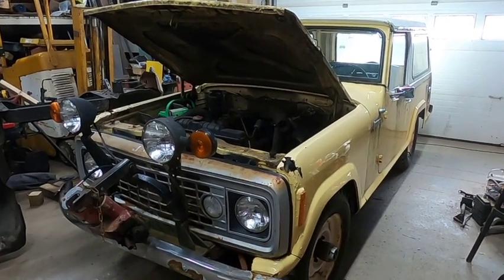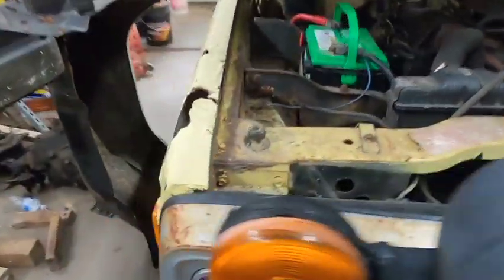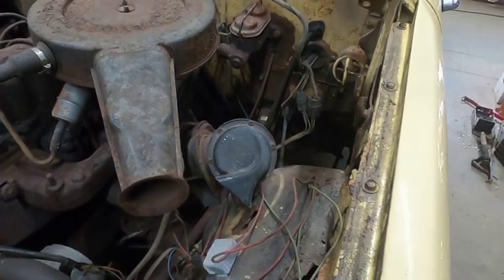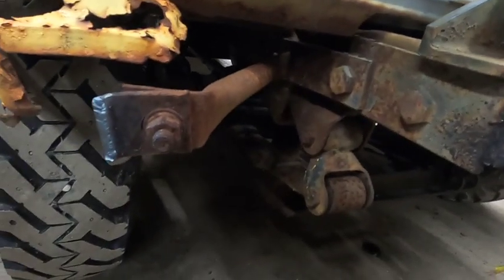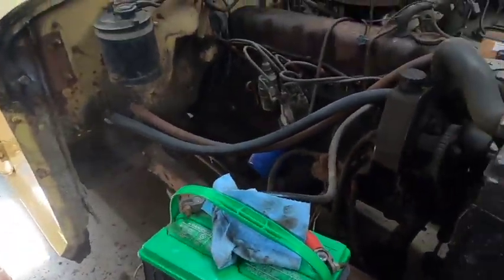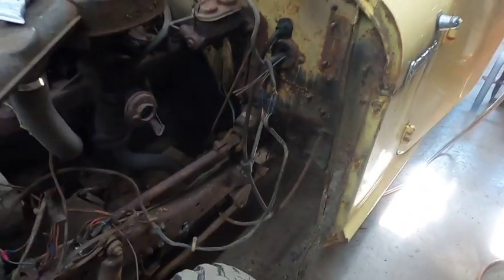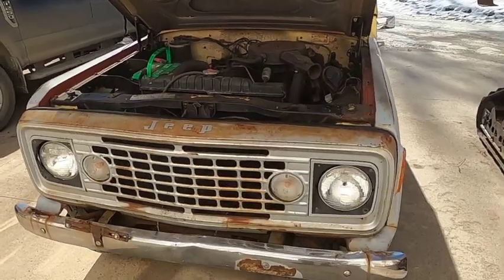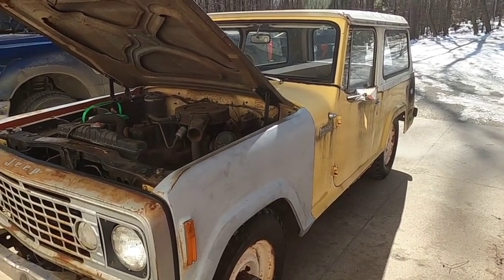Commando Nose Job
Remember the 1973 Jeep Commando I picked up last year? Well, I found some new parts for it and decided to give it a nose job!